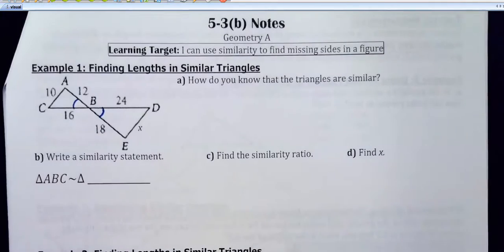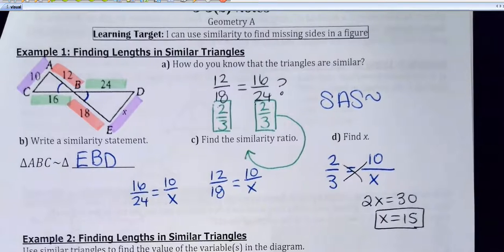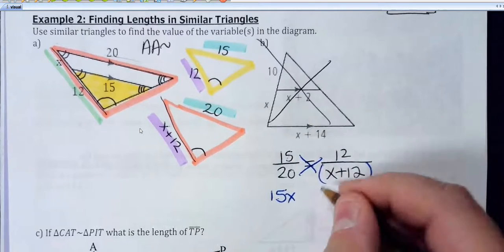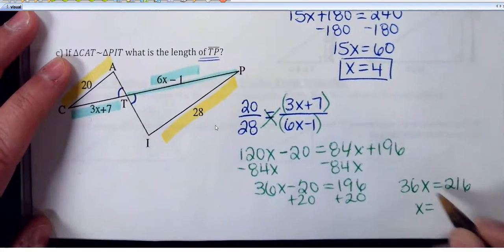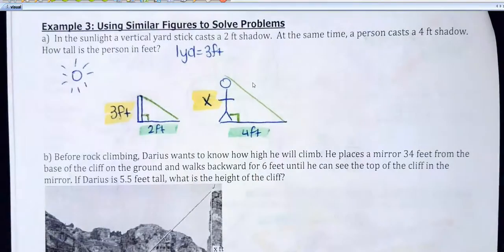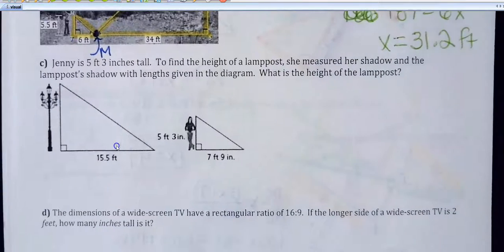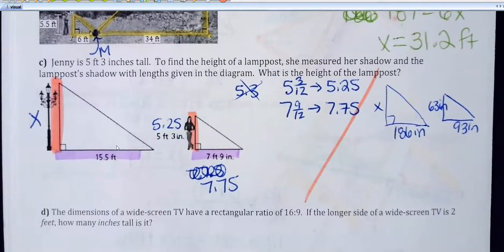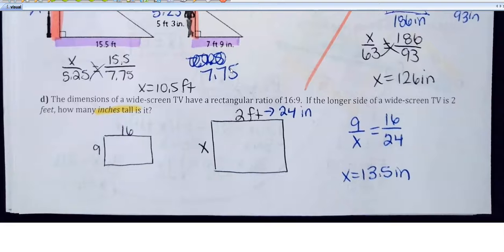Geo 5-3b Notes Video